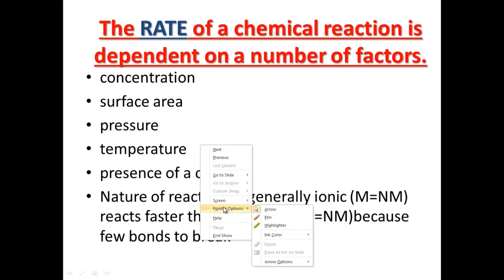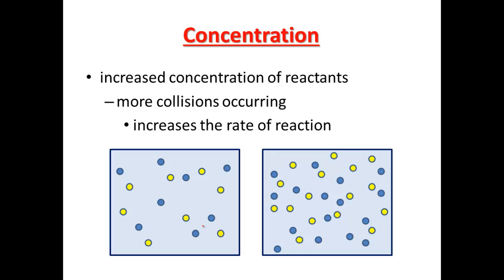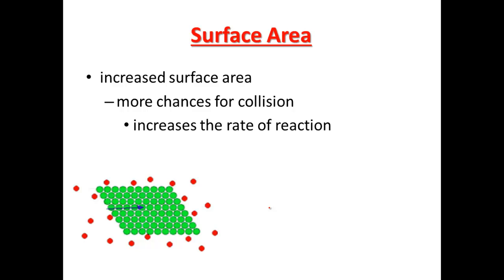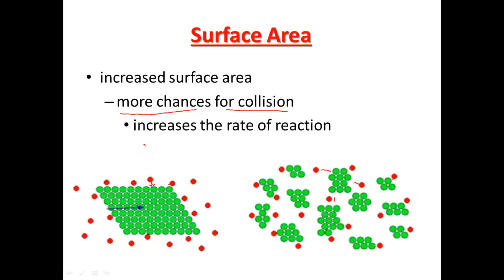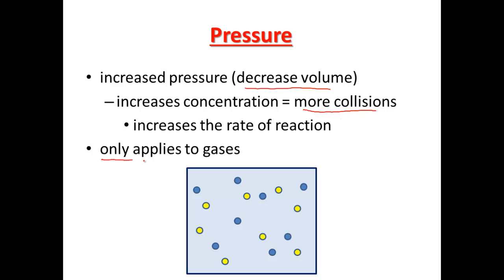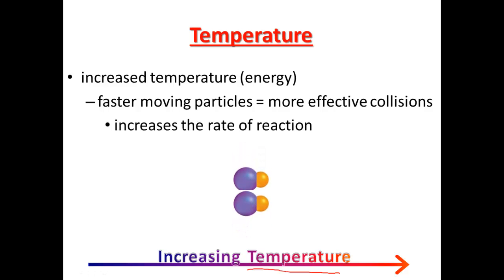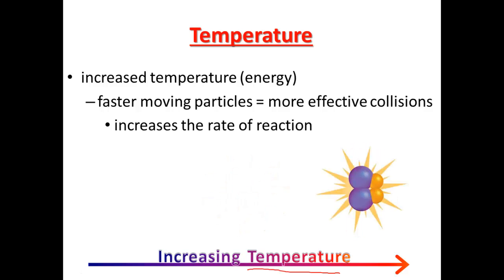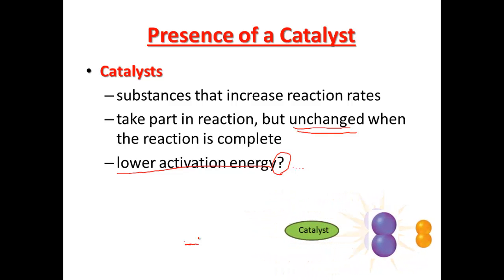Chemistry 16-17 kinetics and equilibrium video 2 rates of reactions